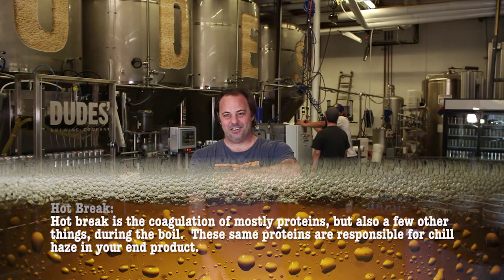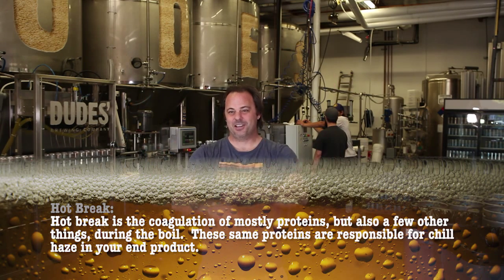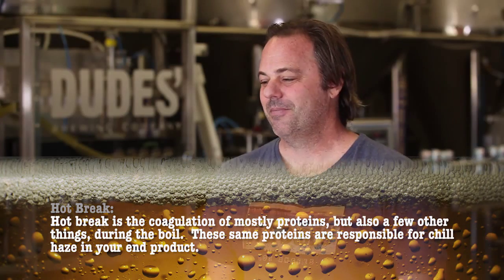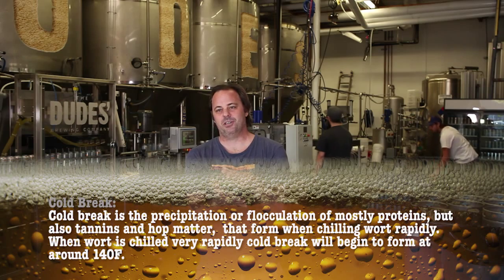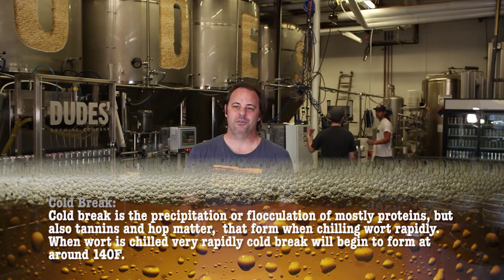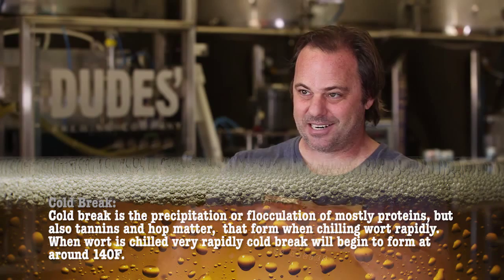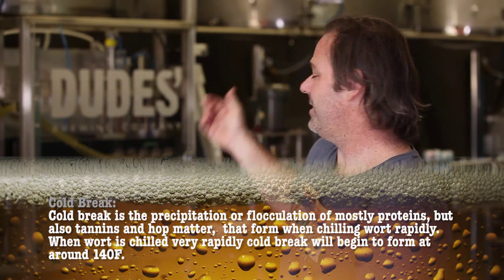Home Brewing | Boiling During Beer Brewing Process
Jeff Parker from The Dudes' Brewery and Andy Black from MacLeod Ale Brewing Co. talk to us about getting started home brewing beer.

If you like these videos as much as we love filming them, SHARE them with your friends.

Transcript

In the brewing process, once you’ve added your malt extract or you’ve done. All drained, mashed or run off into the kettle, when that kettle is full and ready to go, there’s a bunch of different hopping options you can go with. And it all depends on how you want to balance the bitterness curve on it. You can put your hops on a mash, you can mash hops. You can put them in a kettle and run off through them or just soaking and steaming until you run off to the full kettle volume and then start to come up your boil. Or once you’re boiling and you add a boil you can throw your hops in. And I guess lastly, you can do a full boil and throw everything in the end and just see what lay kettle off. Hops utilize in the boil, the longer you boil the more bitterness is extracted, the less flavor, the less aromatic you get. Those are the recess that volatilize. The aromatics, then the flavor, the bitterness just stays and its foiled into the beer. So we generally do the first wort hops. We have hops in the kettle, we’ll run our lather off into it and get the kettle up. Once it’s up and boiling, you’ll notice the hop break. I always refer to that as the craft macaroni and cheese effect.
[Hot Break: Hot break is the coagulation of mostly proteins, but also a few other things, during the boil. These same proteins are responsible for chill haze in your end product.]
You’re boiling, you put your macaroni noodles in there and all of a sudden you foam over and then it goes away. The proteins in your malt that are in your extract at this point that you bring up to a boil, they reach to a point where they precipitate out and become actual little gummy protein flakes in the beer. They bubble up and they settle back down and they get bigger as the boil rolls and turning, they hit and they collide. They’re sticky so they fuse. And they get heavy enough to actually stay down in a boil. And then the other boy when he kill the flame, he stir it up and start a whirlpool and that stuff will actually all go together in a nice big compact cone. The hoot break actually help to keep the hops and other stuff that are precipitate out into a boil, into a nice cone. You got clear beer running off the side and the center got your brew essentially. And then chilling the beer, that’s critical too cause you got this nice sugary broth that everything wants to eat. Anything in the air, you name it. They want in, good or bad. So you want to cool it as quick and possible and what you’ll see is another precipitation happen and that’s your cold break. And that’s just your stuff from going to a hot to cold temperature. That will precipitate out because it’s no longer soluble.
[Cold Break: Cold break is the precipitation or flocculation of mostly proteins, but also tannins and hop matter, that form when chilling wort rapidly. When wort is chilled very rapidly cold break will begin to form at around 140F.]
It’s really neat like if you use a glass carboy, not so much in this stainless here, you can’t see anything in the tank. But in a glass carboy, when you’re doing your beer and cool it, you can actually see the cold break form and start to sink and it looks like when you get pictures from a hubble. Those nebulas. It’s just so cool, looks like stuff from the hubble telescope.